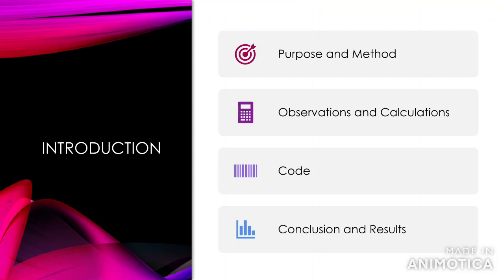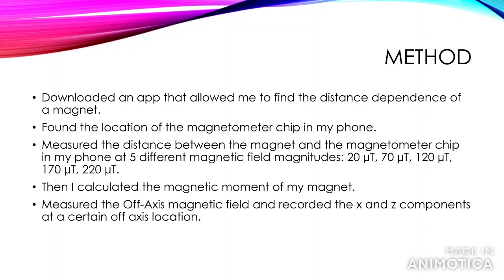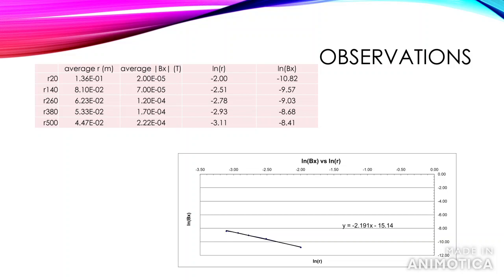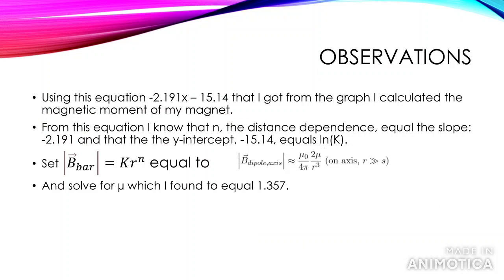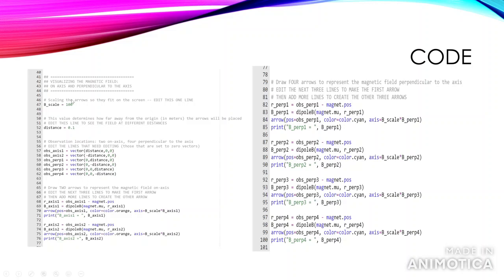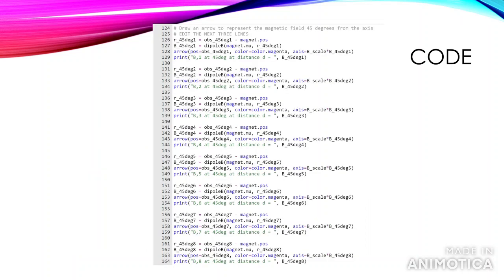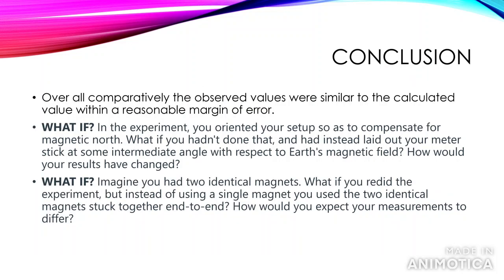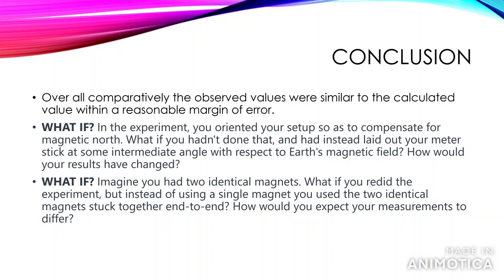Lab 3 Physics 2